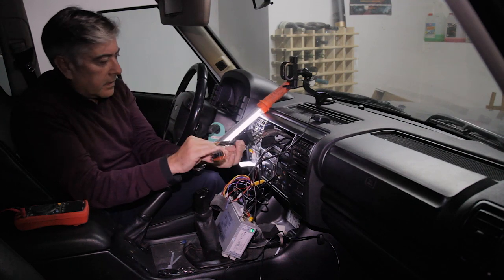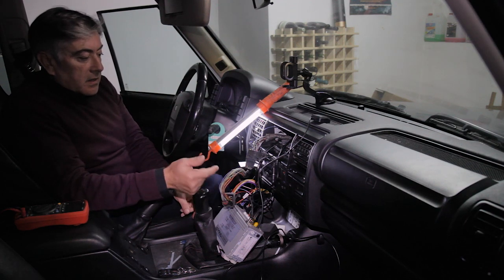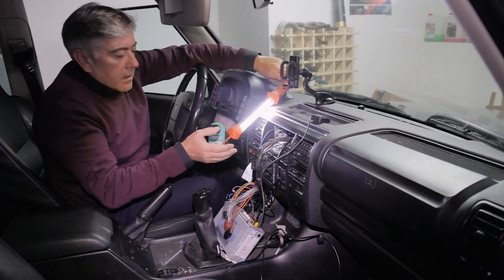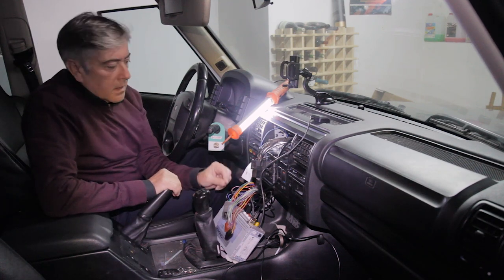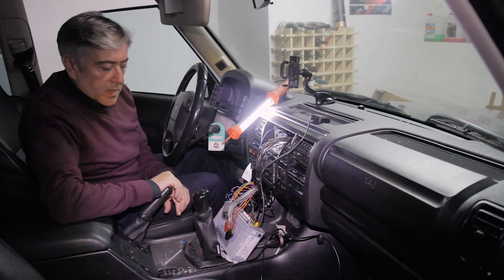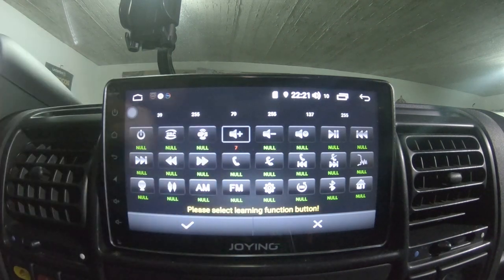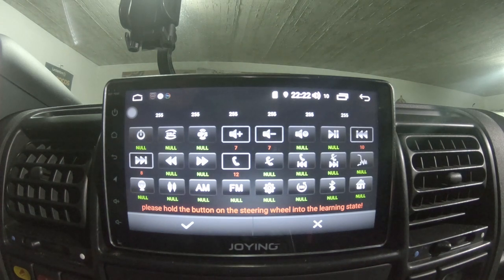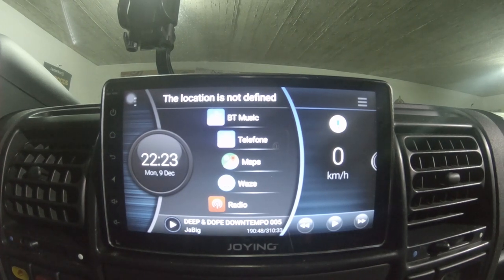Connecting Land Rover Discovery TD5 steering wheel controls with joying android head unit.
In this video I will show how to connect the Land Rover Discovery TD5 original steering wheel controls to a Joying android head unit without the need for any adapters.